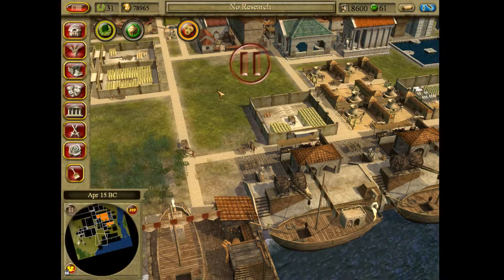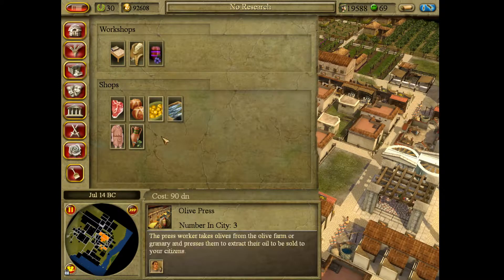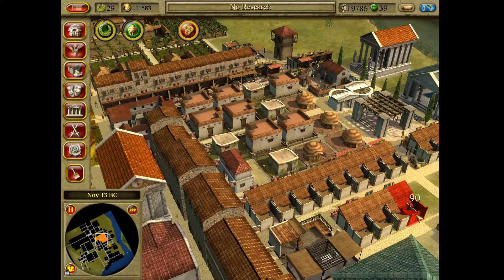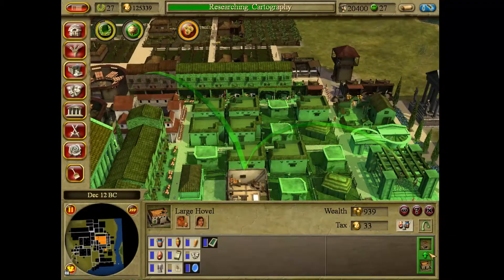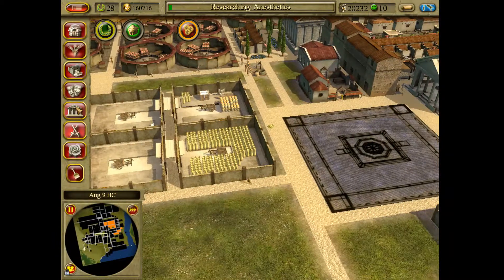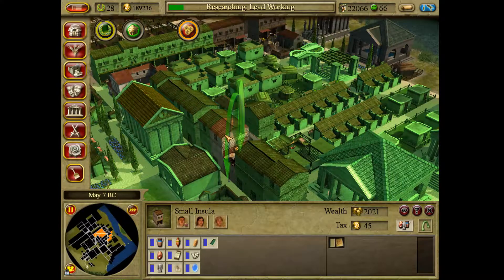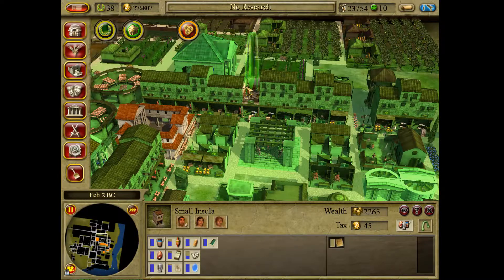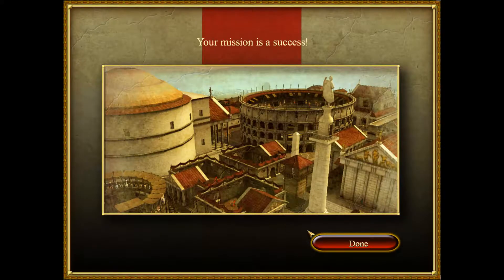The Great Lighthouse! ~ CivCity Rome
In today's episode I build the great lighthouse!

I would really appreciate any feedback in the form of likes/dislikes, comments, subscriptions.

Remember we are all creative!